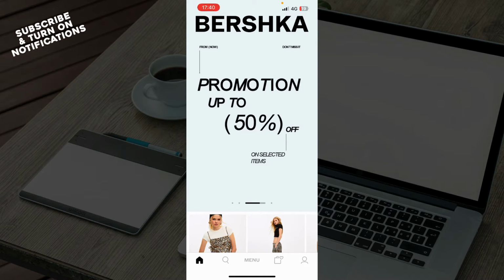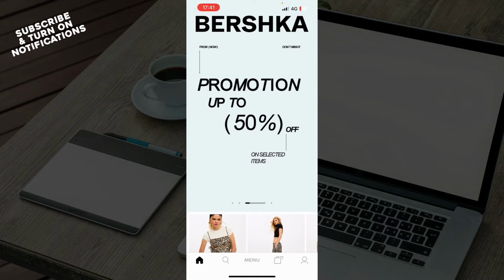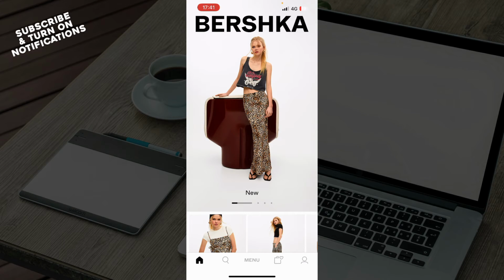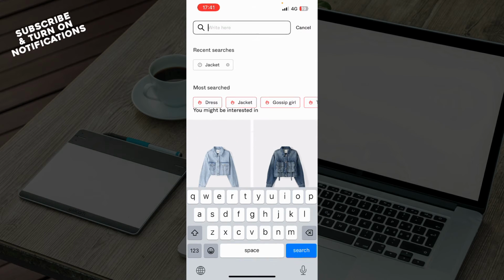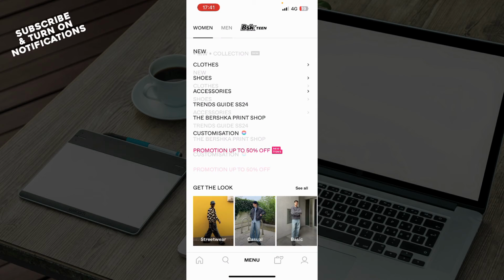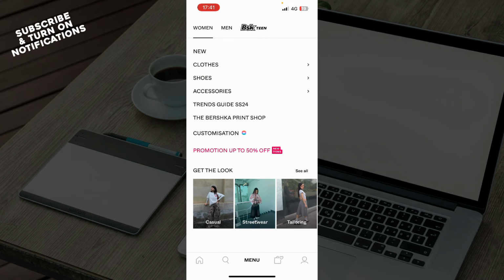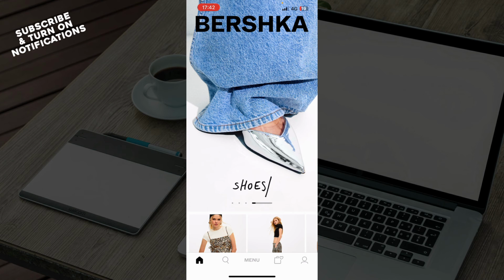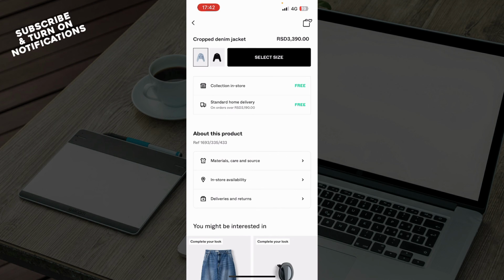How To Check Store Availability for Specific Items on the Bershka App (Quick Tutorial)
Today we talk about How To Check Store Availability for Specific Items on the Bershka App, so stay until the end of the video to see the full explanation.